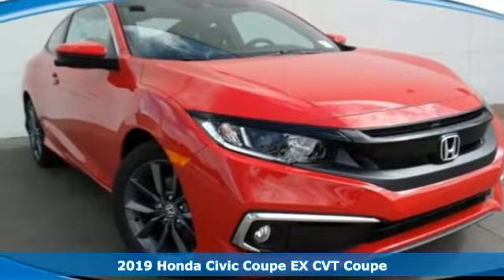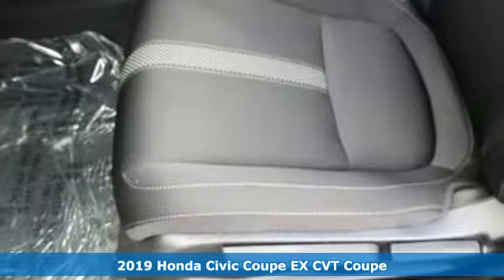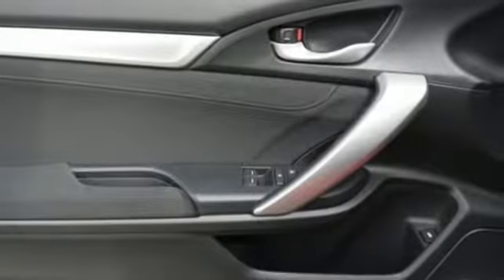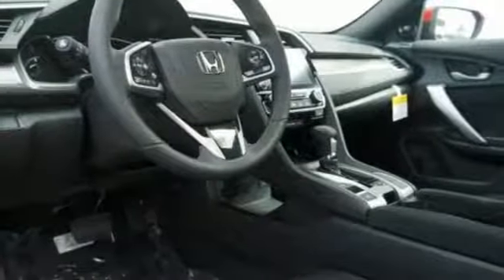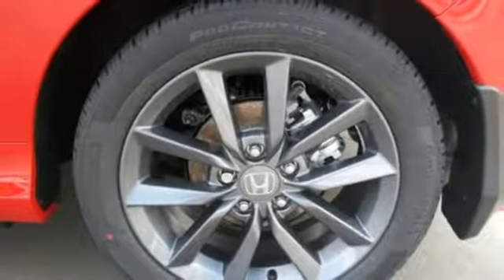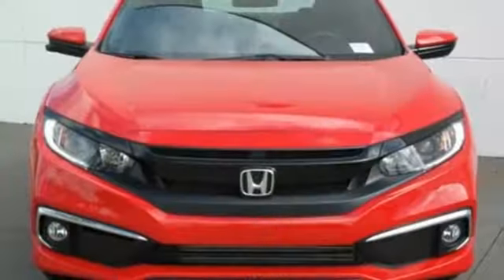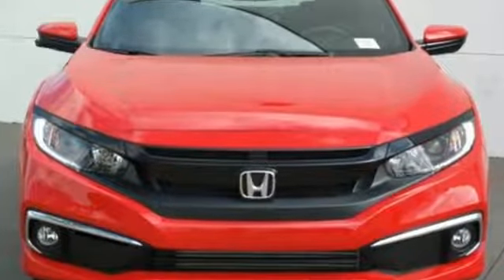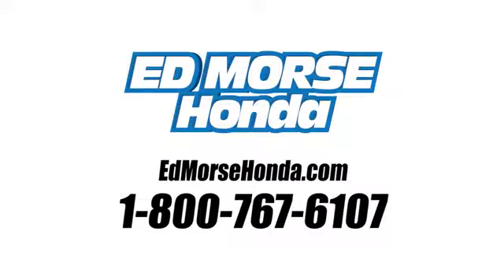New 2019 Honda Civic Coupe West Palm Beach Juno, FL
Year: 2019
Make: Honda
Model: Civic Coupe
Trim: EX
Engine: 1.5t I-4 DOHC 16-Valve Engine
Transmission: Automatic
Color: RE/Rallye
Stock #: KH351935
VIN: 2HGFC3B37KH351935
Ed Morse Honda is excited to offer this 2019 Honda Civic Coupe. This Honda includes: BLACK, CLOTH SEAT TRIM Cloth Seats RALLYE RED *Note - For third party subscriptions or services, please contact the dealer for more information.* Stylish and fuel efficient. It's the perfect vehicle for keeping your fuel costs down and your driving enjoying up. You've found the one you've been looking for. Your dream car. Just what you've been looking for. With quality in mind, this vehicle is the perfect addition to take home.

Address:
3790 West Blue Heron Boulevard